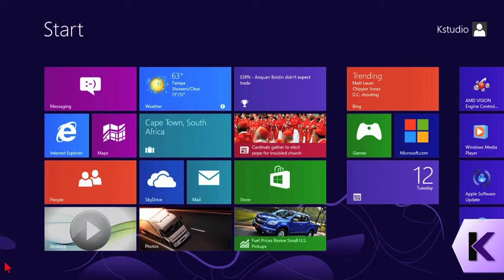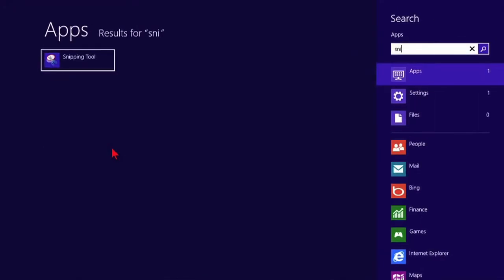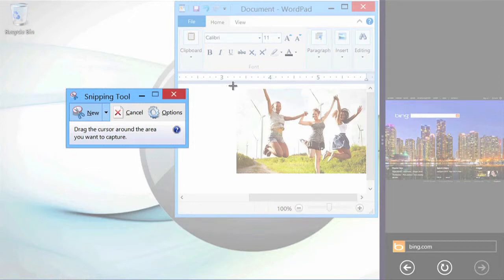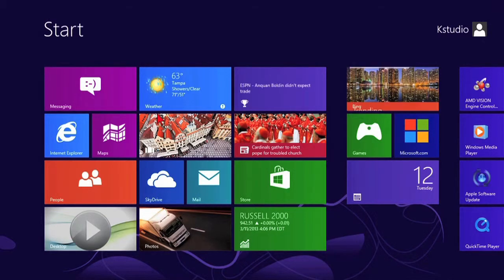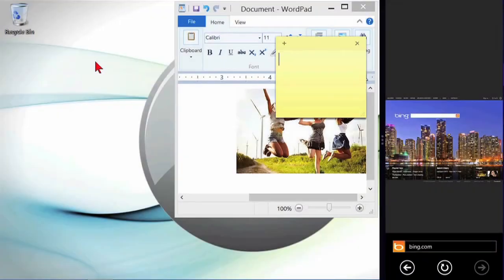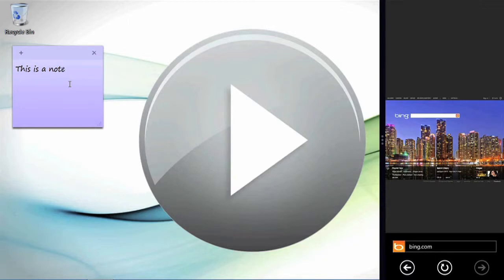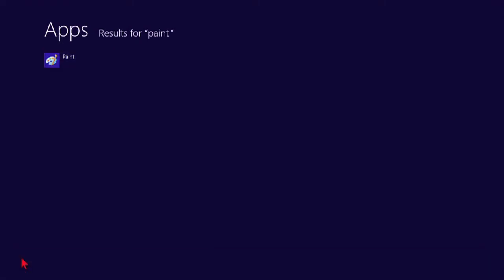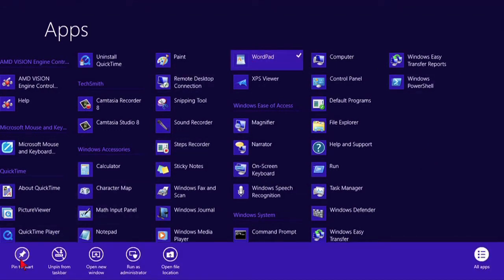Microsoft Windows 8 Tutorial: Finding and Using Tools | K Alliance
Learn how to find and use tools in this Windows 8 training video. Contact K Alliance for more info. - 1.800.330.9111

Microsoft Windows 8: Using Apps and Media table of contents:

1.1 Finding Apps in Windows 8, Installing and Rating Apps in the Windows Store
1.2 Shutting Down, Moving and Removing an App
1.3 Changing App Settings and Updating Apps
1.4 Printing Apps
1.5 Sharing Apps
1.6 Viewing Pictures, Playing Music and Playing Video Files
1.7 Using the New Start Screen and Understanding the New Metro UI
1.8 Rearranging, Resizing and Removing Start Screen Tiles
1.9 Naming and Creating Groups on the Start Screen
1.10 Using and Customizing the Desktop & Finding the Missing Start Button
1.11 Exploring the New File Explorer
1.12 Learning the New Taskbar
1.13 Opening, Closing, and Switching Between Windows and Programs
1.14 Searching in Windows 8
1.15 Adapting the Quick Access Toolbar
1.16 Finding and Using Tools